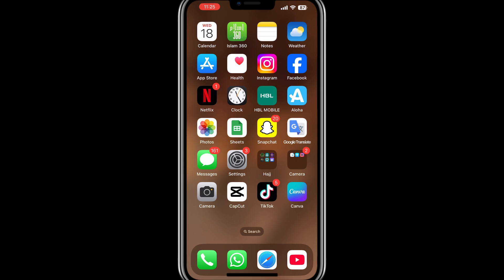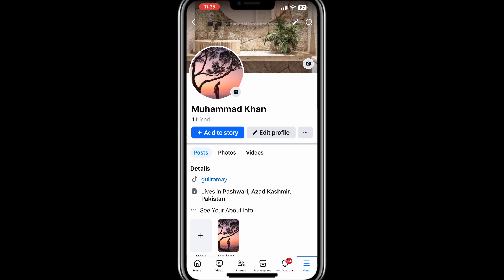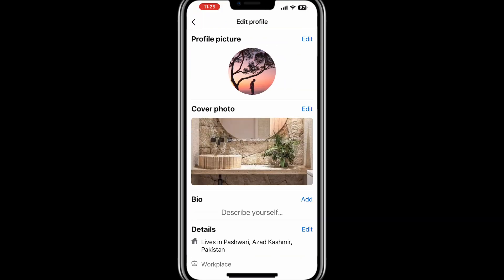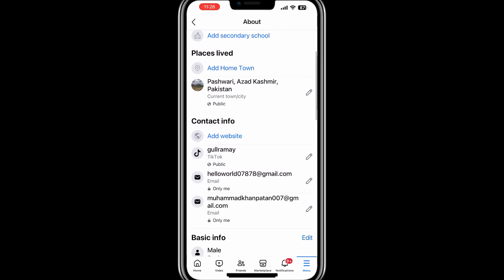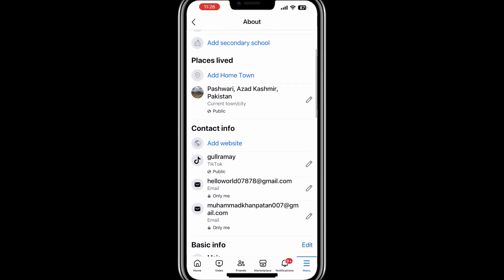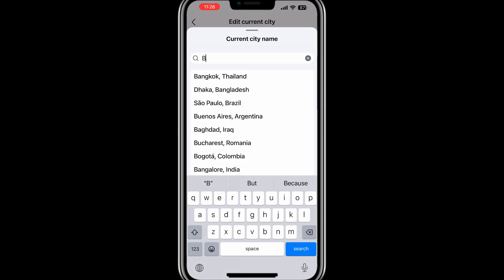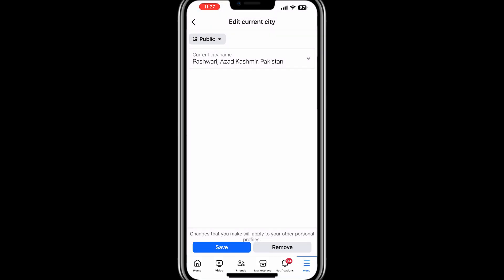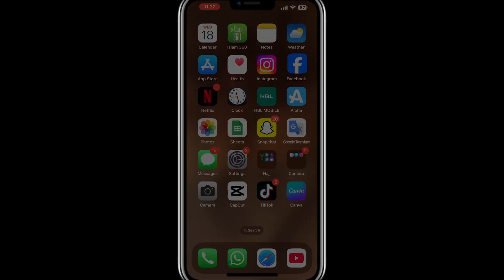How to Edit About You on Facebook Profile Page (2026)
NordVPN.

Learn how to update and personalize the "About You" section on your Facebook profile page in 2026. Perfect for those looking to freshen up their Facebook profile.